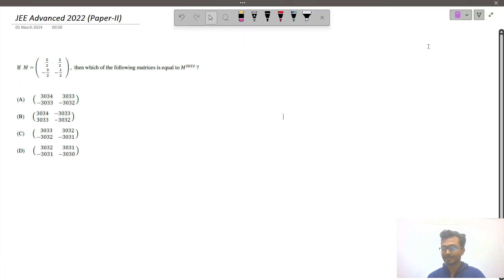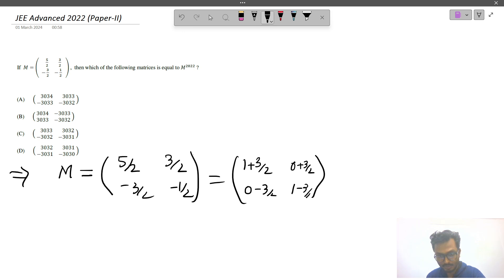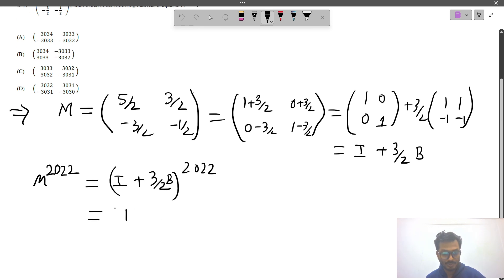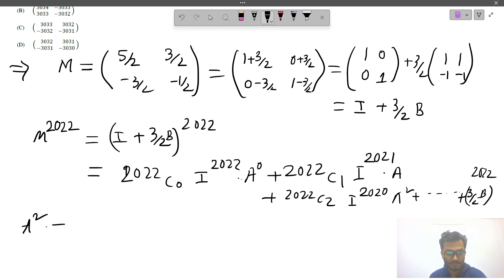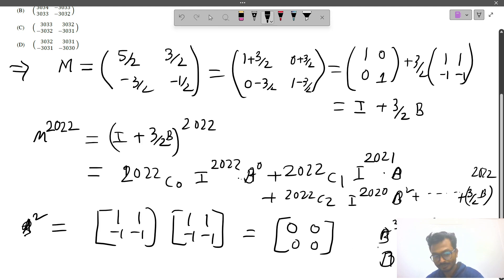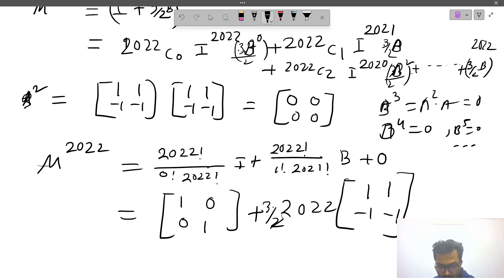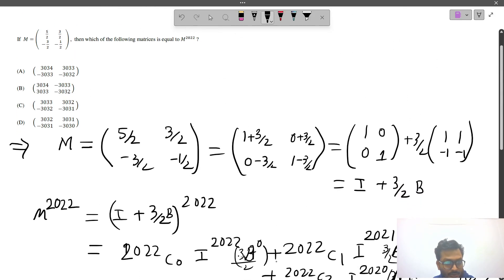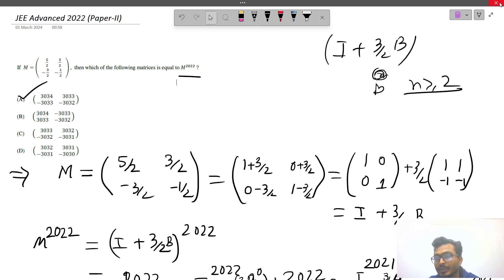JEE Advanced 2022 | Mathematics Paper-II Question-16 | Matrix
🔢 Welcome to the "Subhadip Ghosh" channel, your ultimate destination for unlocking the mysteries of mathematics! Whether you're a student striving for success or an enthusiast eager to delve into the beauty of math, you're in the right place.

🎓 Join me, Subhadip Ghosh, on this educational journey as we explore the foundations, hone problem-solving skills, and delve into the real-world applications of mathematics.

📚 What's Inside:

Math Foundations: Lay a strong groundwork with a clear and concise overview of fundamental mathematical principles, perfect for beginners and those looking to reinforce their basics.
Pro Problem-Solving Techniques: Equip yourself with effective strategies to tackle a variety of mathematical problems, boosting your confidence and critical thinking skills.
Math in the Real World: Witness the practical applications of mathematical concepts, making the subject not only understandable but also relevant to your everyday life.
Advanced Explorations: Challenge yourself with more complex topics, catering to intermediate and advanced learners eager to push their mathematical boundaries.
🧠 Insights from Subhadip:
Benefit from my teaching experience as I share valuable insights, tips, and tricks that will make math more accessible and enjoyable.

📖 Dive Deeper:
Explore a curated list of recommended books, online resources, and exercises to enhance your mathematical journey.

] for additional math-related content, announcements, and community discussions. Let's create a space where the joy of learning math is celebrated together!

🙏 Thank you for choosing the Subhadip Ghosh channel as your math education hub. Together, let's master the world of numbers and equations! 💡